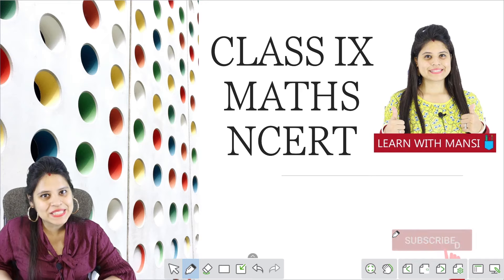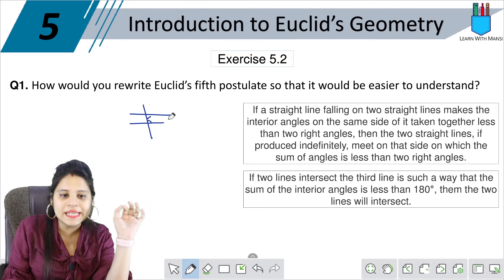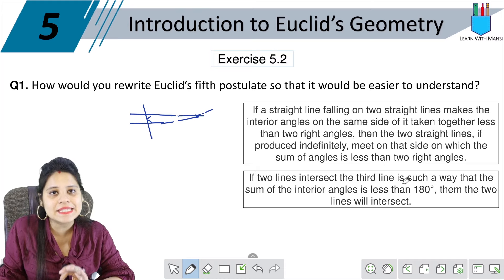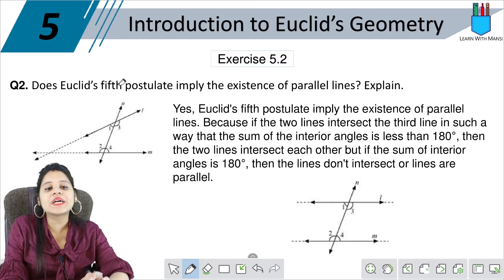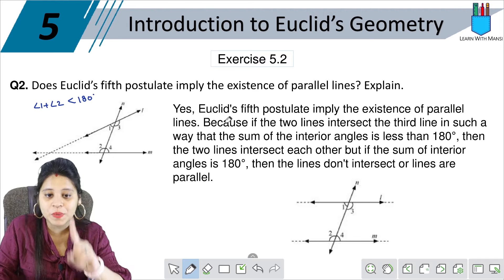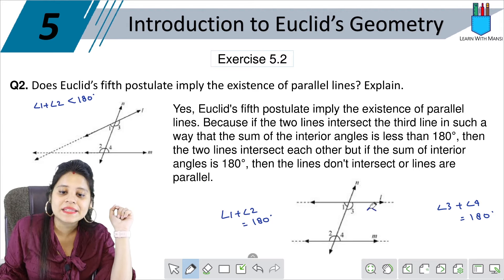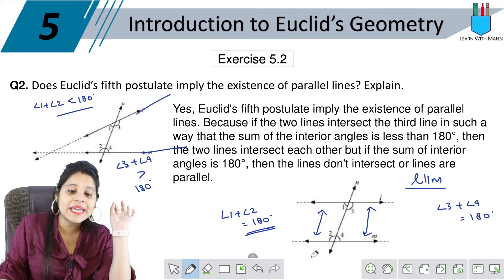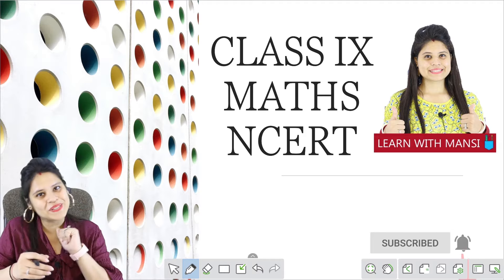Class 9 Maths | Chapter 5 | Exercise 5.2 | Introduction to Euclids Geometry | NCERT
In this session we will be continuing with the chapter "Introduction to Euclids Geometry".
We will cover Exercise 5.2 of chapter 5.